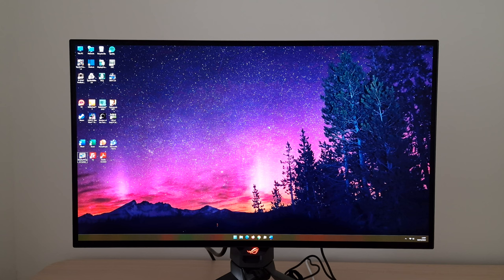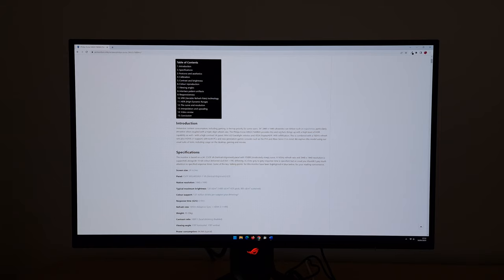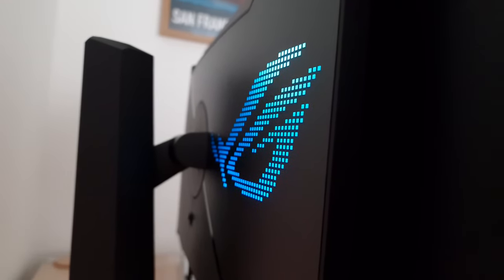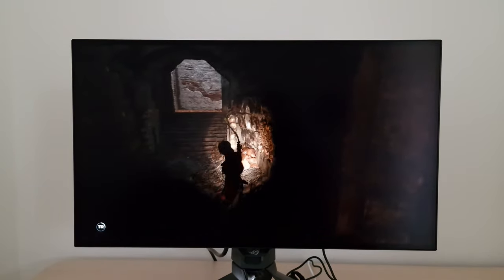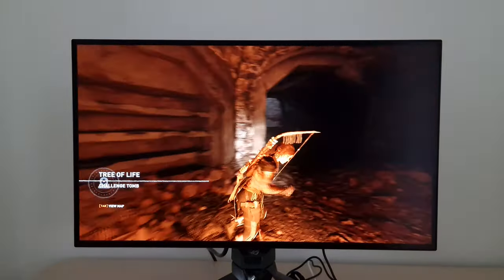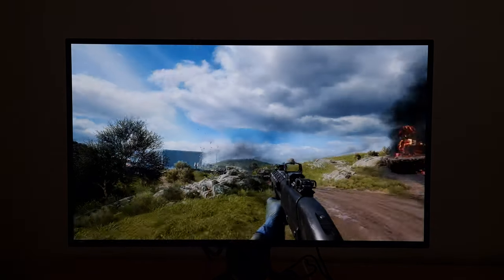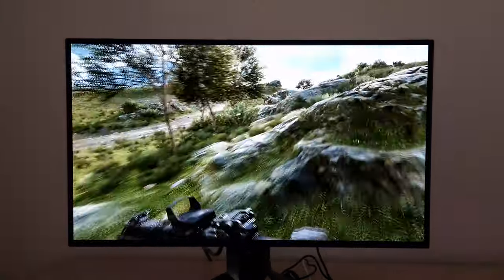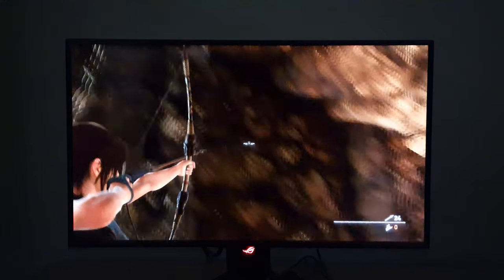ASUS ROG Swift OLED PG27AQDM Review - Supremely Fluid 240Hz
A review of the ASUS ROG Swift OLED PG27AQDM. A 240Hz OLED model with 2560 x 1440 (WQHD or 1440p) resolution, Adaptive-Sync (+'HDMI 2.1 VRR') and some good bursts of HDR brightness. Refer to the written piece for further analysis and information on supporting our work.

Introduction: 0:00
Subpixels and Fringing: 1:30
Image Retention and Burn-in: 6:31
Features & Aesthetics: 7:36
Contrast: 12:32
Colour Reproduction: 16:55
HDR (High Dynamic Range): 22:26
Responsiveness (General): 42:58
Responsiveness (VRR): 46:45
Conclusion: 54:18